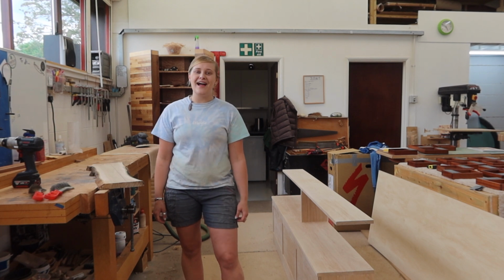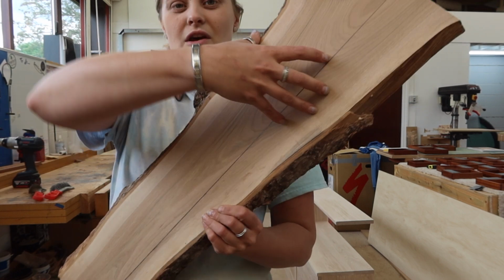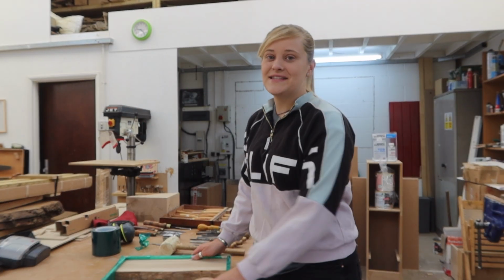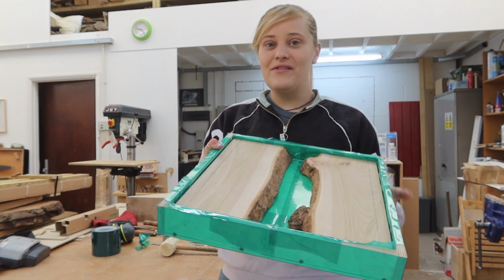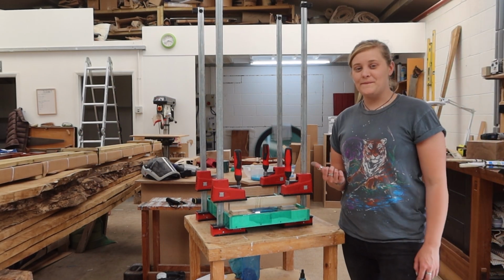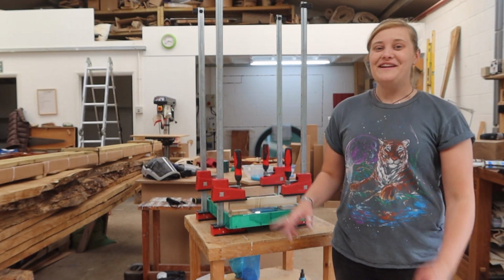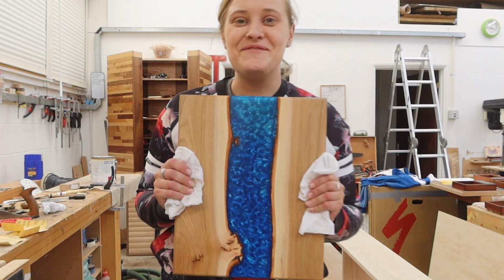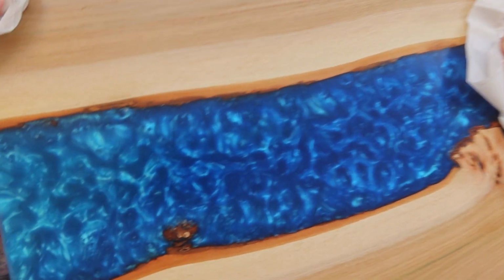Making A Resin and Wood Chopping Board (River Effect)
Here I am making a chopping/cutting/serving board made out of Elm and resin.
if you want to hep me out, click the link below to buy me a coffee, or become a member. all money will be filtered straightt back into making better videos!